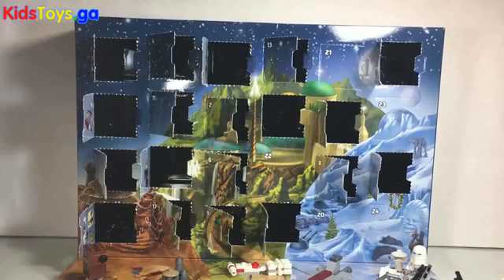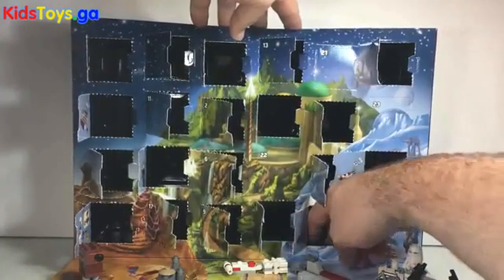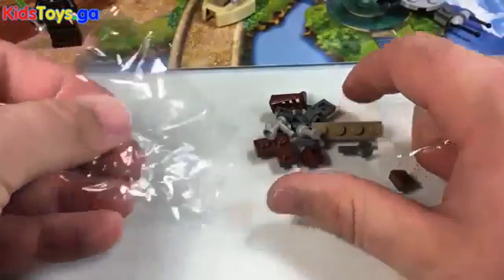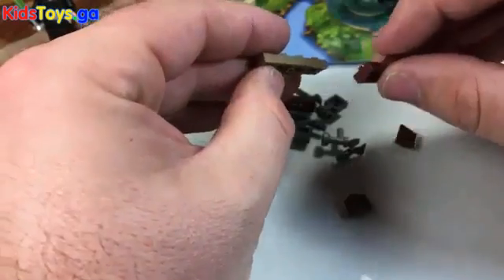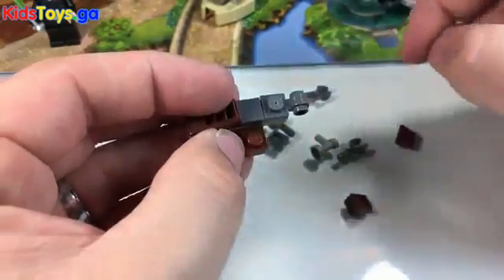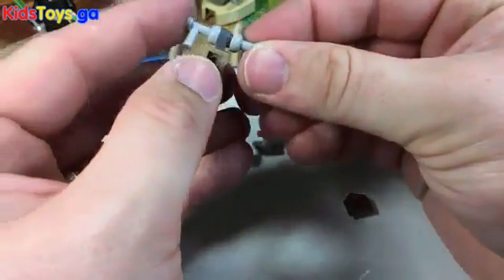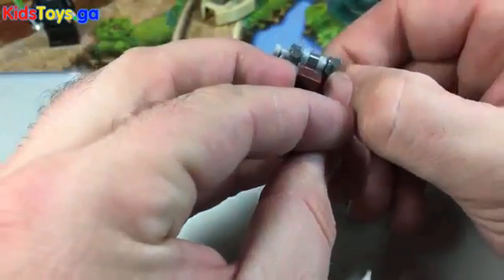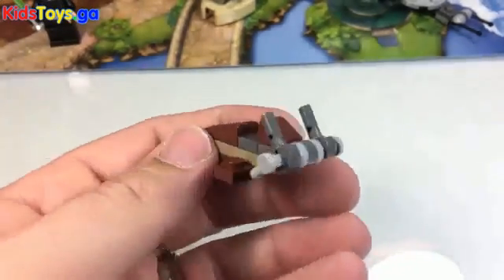Playing Lego - Lego Star Wars Advent Calendar Day 20- Hot Toys Of Year